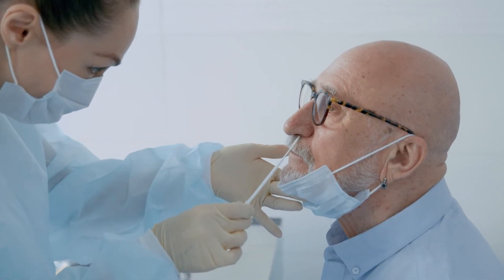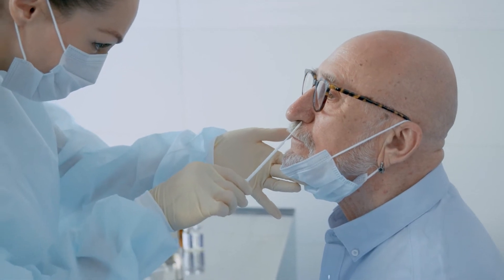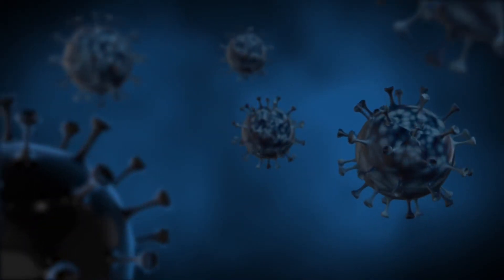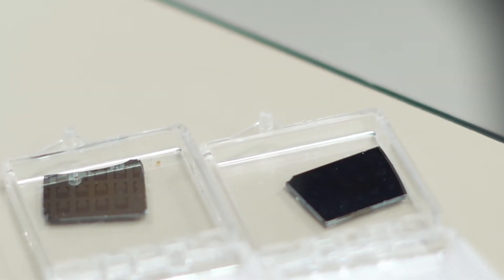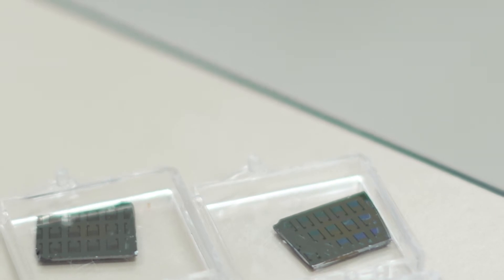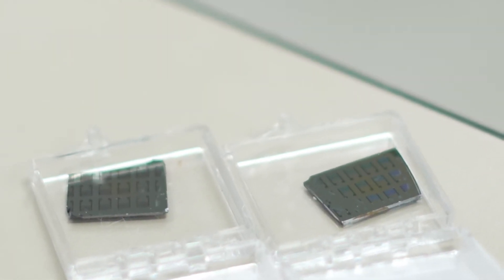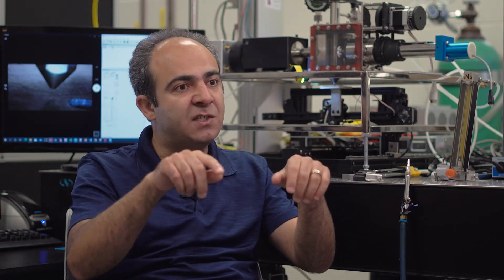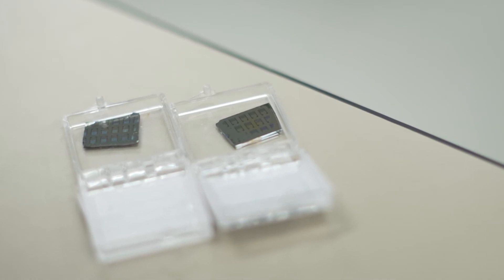Biosensor for quick detection of pathogens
Dr. Masoud Mahjouri-Samani discusses a new biosensor that could be used to quickly detect and diagnose existing and emerging infectious diseases.